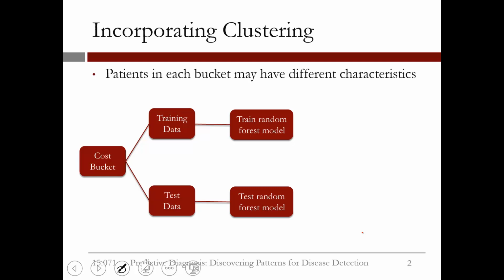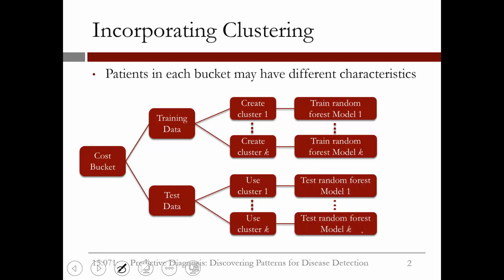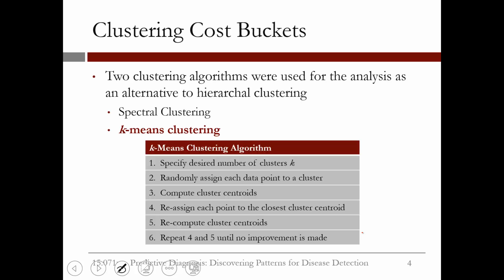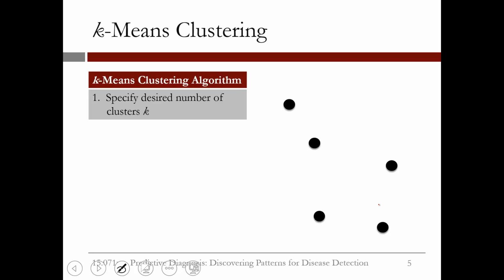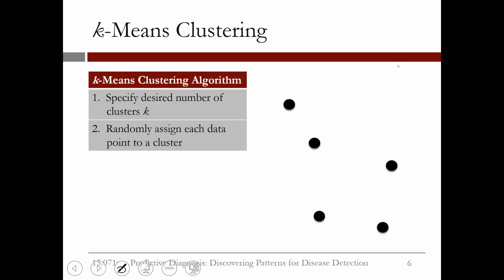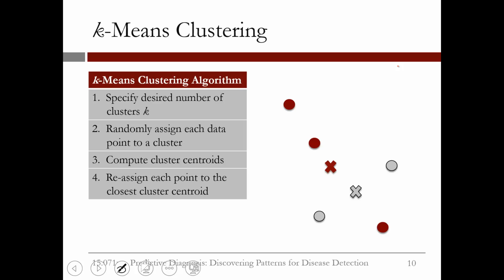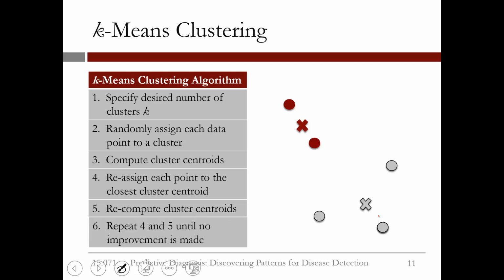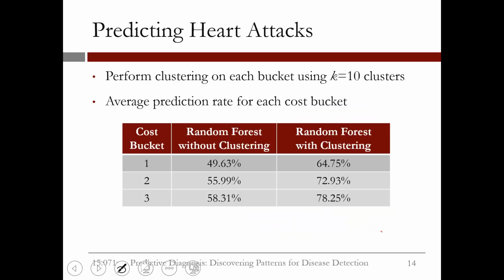week6_heartattacks_Video3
15.071